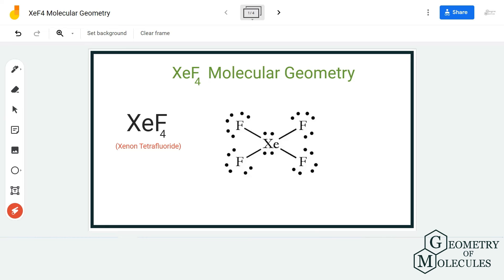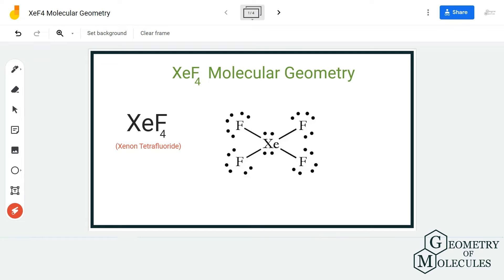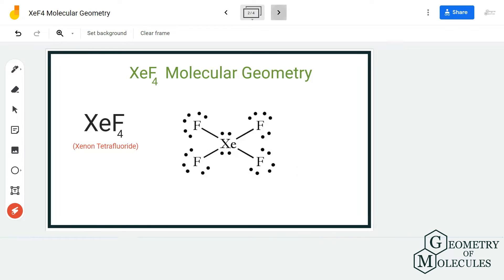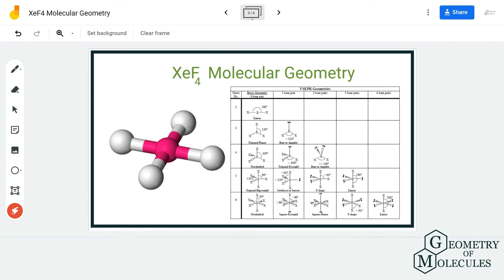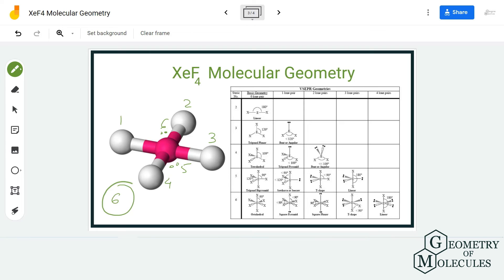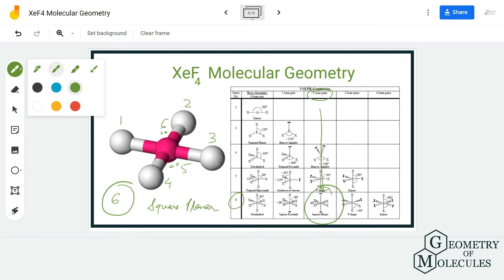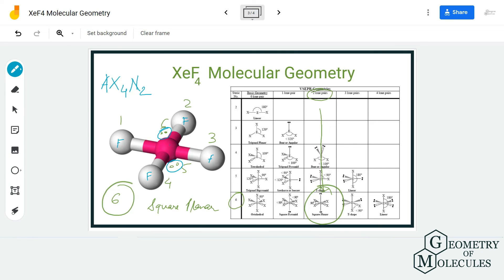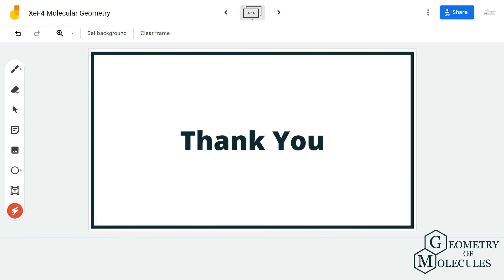XeF4 Molecular Geometry, Bond Angles & Electron Geometry(Xenon Tetrafluoride)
Hello Guys!

Did you know that although Xenon has a complete octet it can accommodate more than 8 electrons? Well, this holds true for XeF4 too, as it forms bonds with four Fluorine atoms and still has two lone pairs of electrons. To find out the Molecular Geometry of this compound, we look at its Lewis Structure, Shape and use the AXN notation method. Watch this video to know the geometry of Xenon Tetrafluoride.